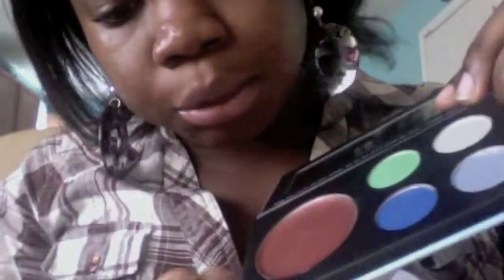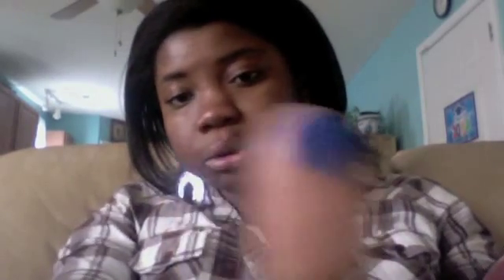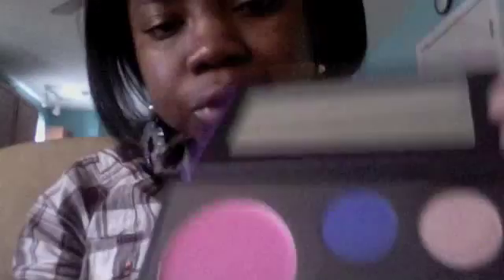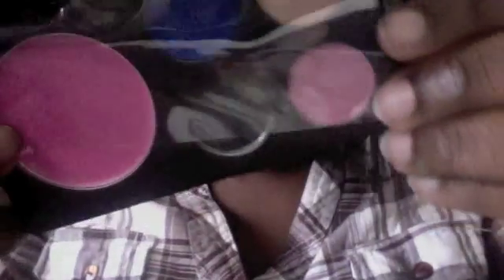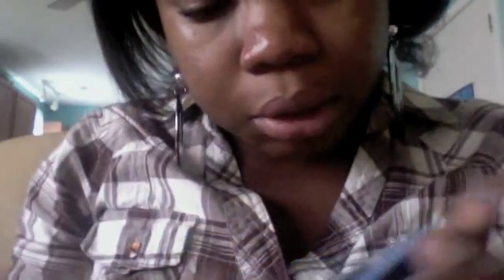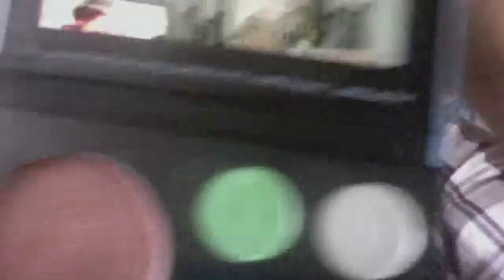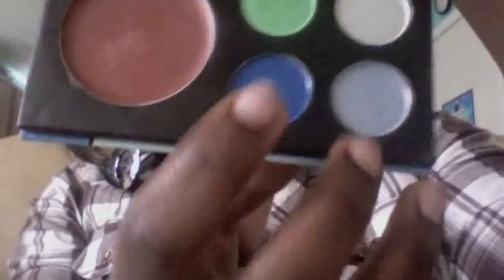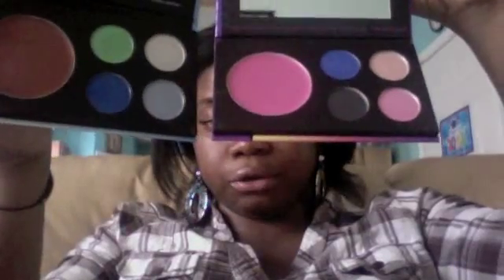hautelook haul featuring stila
My first order from hautelook, I picked up two stila palettes